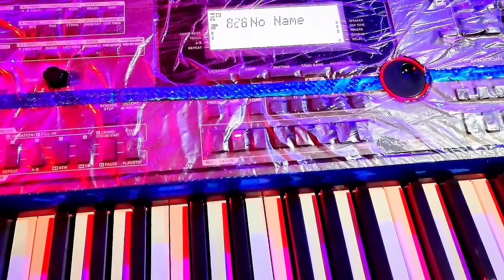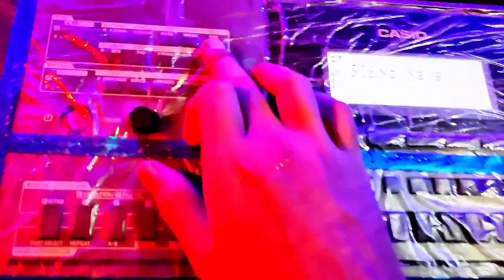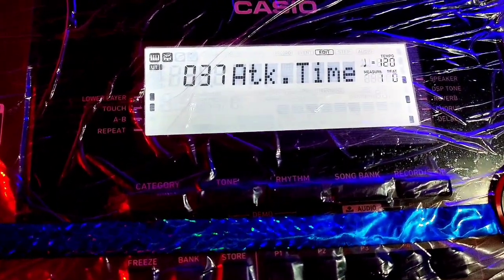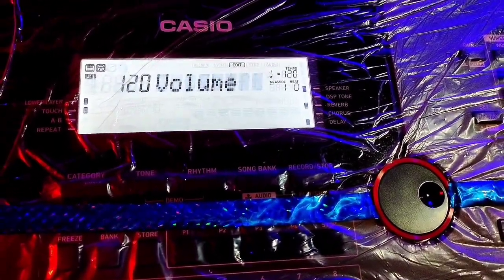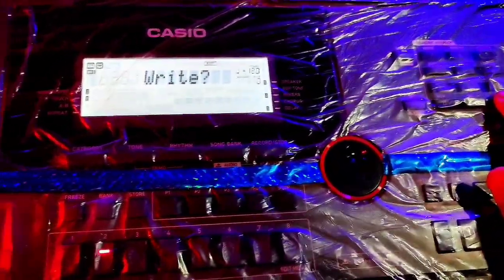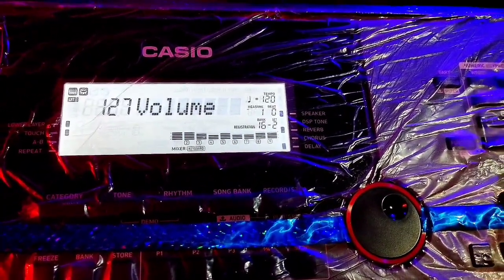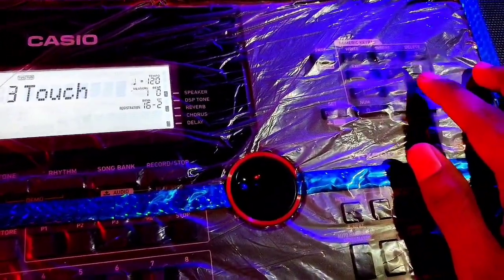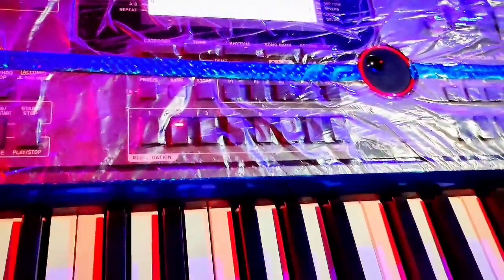Roland xps 10 | xps 10 roland keyboard | Roland xps 10 indian tones | casio ctx9000in | Free Backup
Research ---

casio ctx 9000in
ctx 9000 in casio
casio ctx 9000in indian tone
roland xps10 indian tones
roland xps10 free backup download
roland xps10 free loops
roland xps 10 tone
roland xps10 new backup
roland xps10 price
roland xps 10 indian loops
roland xps 10 unboxing
roland xps 10 piano
xps10 free loops part 3
xps10 free Backup
xps10 free loops part 1
xps10 free loops
xps10 free tone
xps10 free tone part 3
xps 10 free loops download
casio ctx9000in indian tones
ctx9000in indian tone
casio ctx9000in indian style
Roland XPS10 indian
roland xps10 indian loops
roland xps 10 indian tones telugu
roland xps 10 indian rhythm
roland xps 10 indian styles
roland xps 10 indian tones 2023
roland xps 10 new indian tone
roland xps 10 indian tones sambalpuri
ctx9000in dil me ho tum arpeggio
ctx9000in review
ctx9000in unboxing
ctx9000in manual
ctx9000in casio
ctx9000in
ctx9000in vs yamaha psr 1500
ctx9000in tone download
ctx9000in price

casio ctx 9000 latest tones backup
casio8000in backup